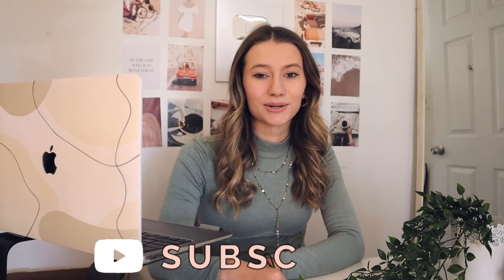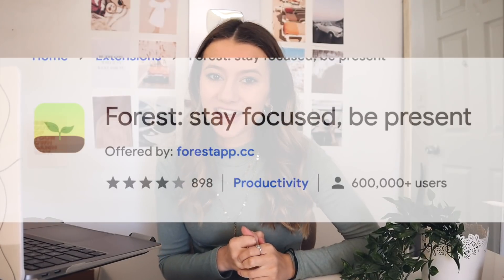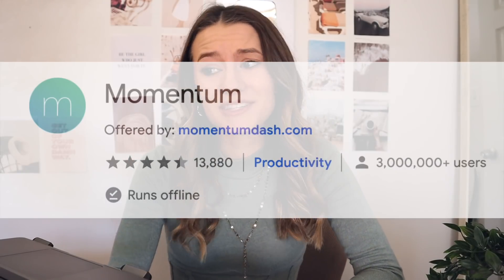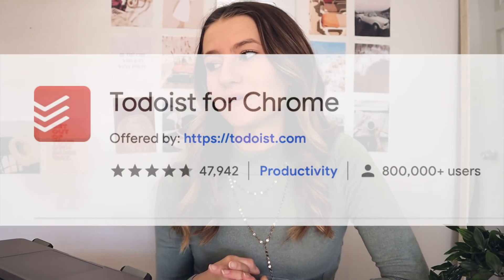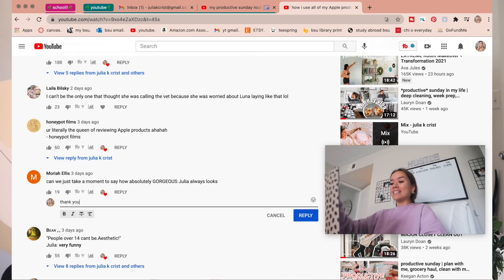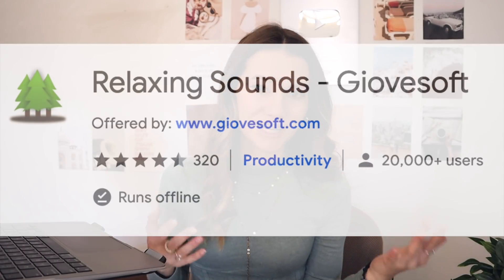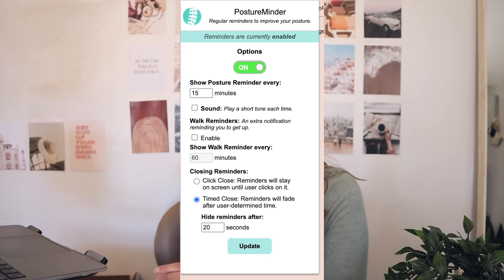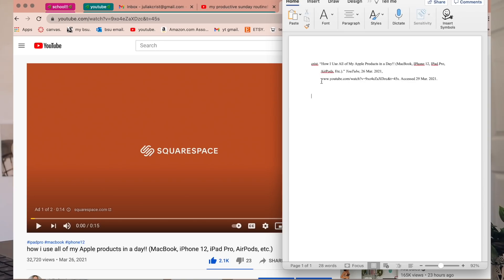CHROME EXTENSIONS FOR PRODUCTIVITY + how to customize your google chrome!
today I show you the best extensions for productivity and organization, along with how you can customize your google chrome!

⋒etsy shop!
⋒amazon storefront